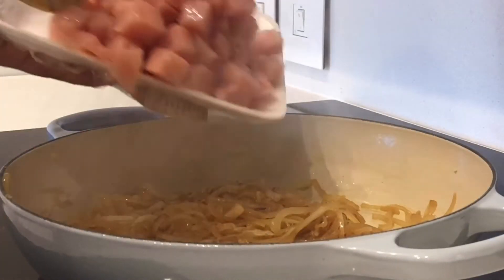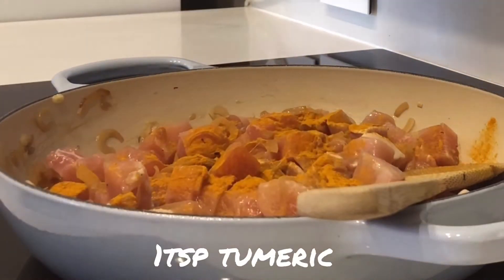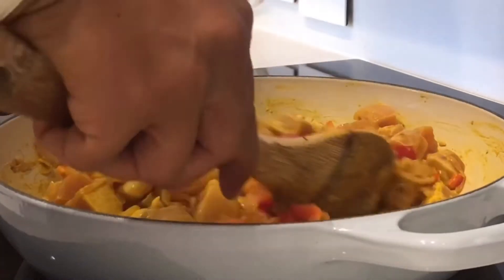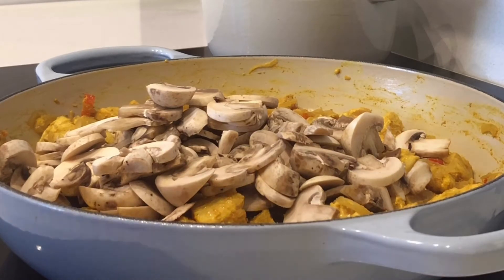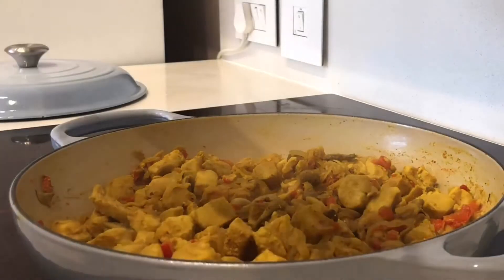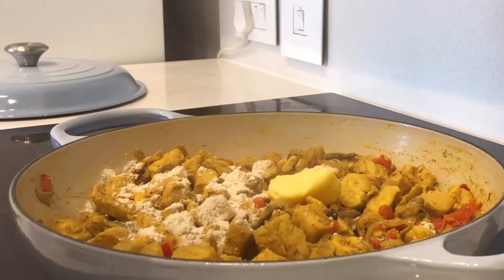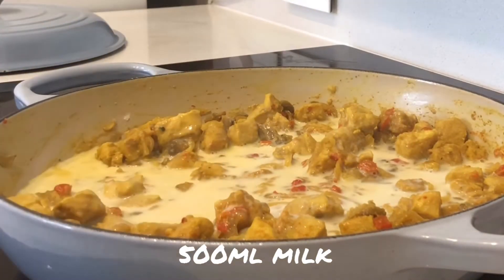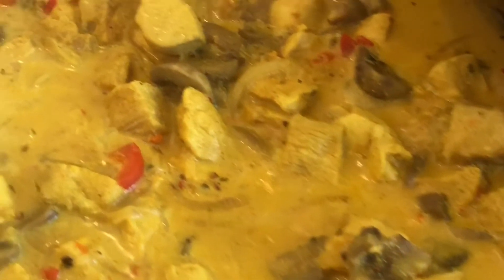How to make Chicken Ala King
How to make chickcreamy chicken and mushroom casserole. A simple, quick meal to share and prepare.